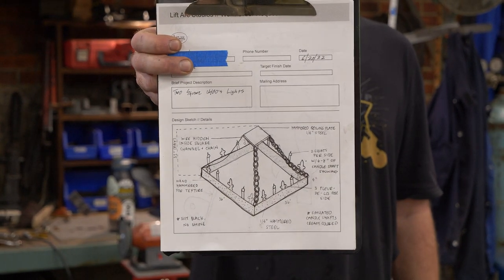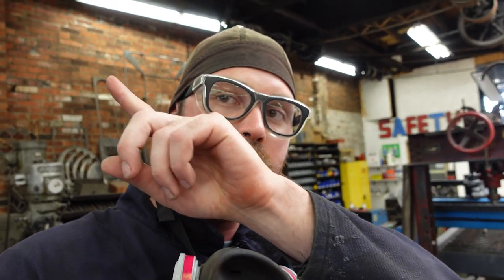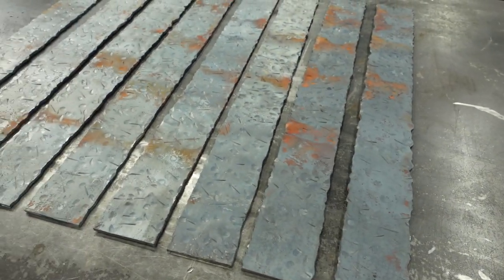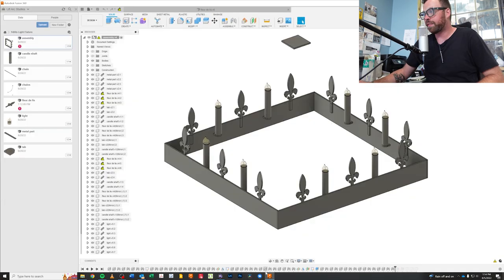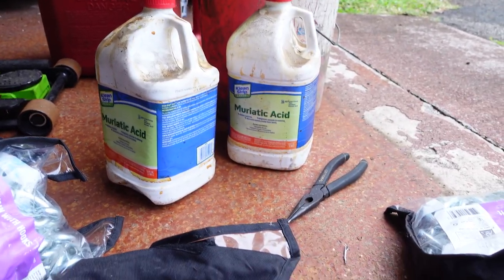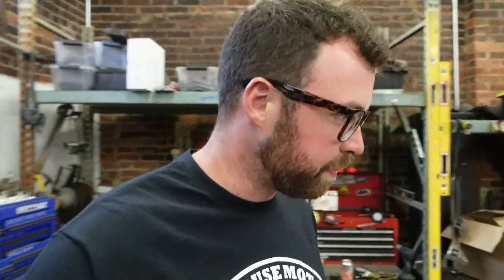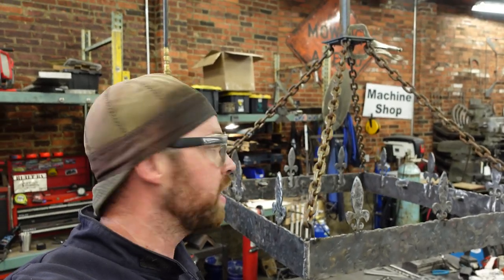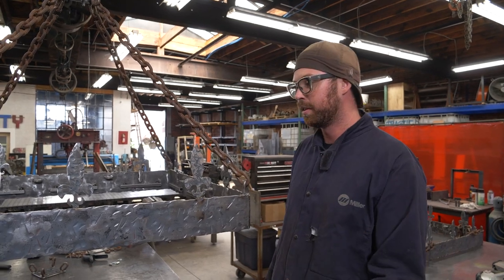Building a New Chandelier That Looks 600 Years Old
Every once in a while a very specific request comes in from a customer, and these are the requests we have the most fun with.  Tay was contacted by a lovely woman who lives about an hour away from us in a beautiful castle-esque home.  She is looking to add some (very) vintage style chandeliers to the ceilings in her home, and asked if Tay could be the one to deliver something like this.

So come along as we use our plasma cutter and some good old elbow grease to make a brand new chandelier and then artificially age it to look like it's existed for centuries!

Filmed and Hosted by: Tay Whiteside
Featuring: Wyatt Allen
Edited by: Walker Hooper

Liftarcstudios.com